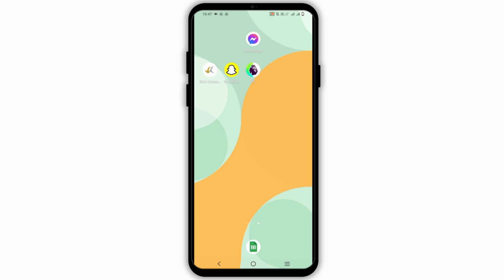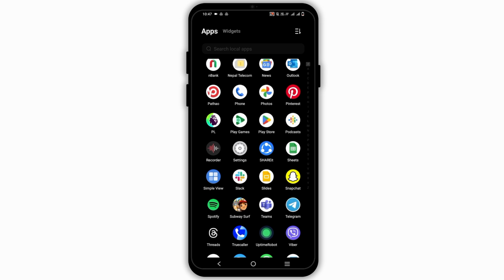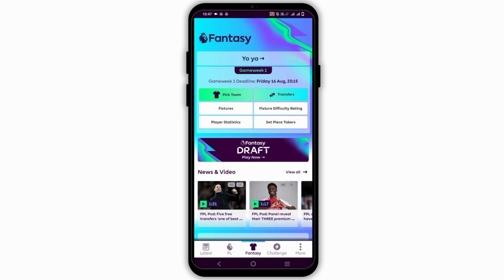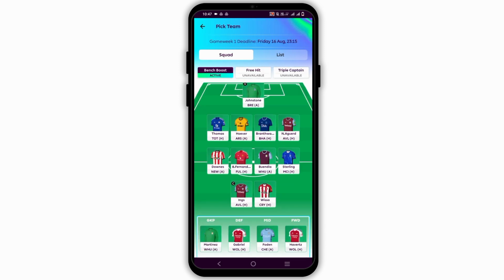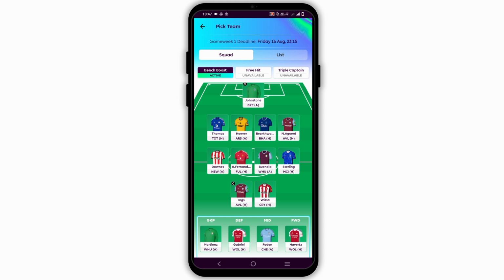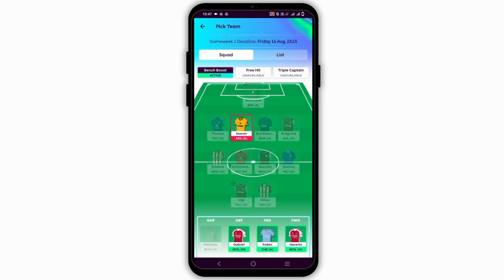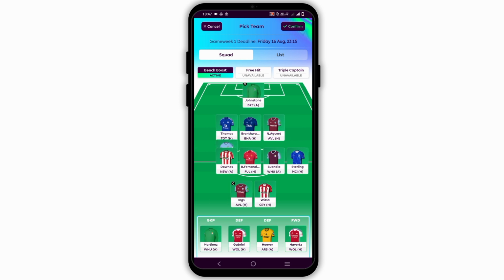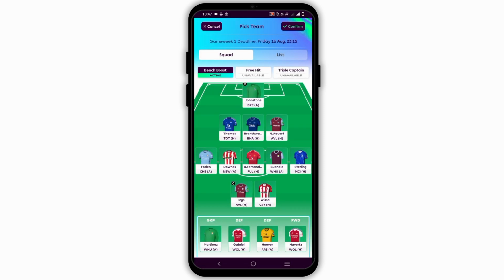How To Substitute Players on Fantasy Premiere League | FPL Tips & Tricks (2024)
How To Substitute Players on Fantasy Premier League | FPL Tips & Tricks (2024)

Need to substitute players in Fantasy Premier League? Follow this comprehensive guide to make player substitutions effectively in 2024.

Timestamps:
0:00 - Introduction
0:10 - Substituting Players on Fantasy Premier League in 2024

Key points covered in the video:
- Explanation of player substitution rules and benefits.
- Step-by-step instructions on making substitutions in Fantasy Premier League.
- How to manage your team’s bench and active players.
- Tips on optimizing player substitutions for maximum points.
- How to handle substitutions within the game week.
- Strategies for adjusting your team based on player performance and injuries.
- Common mistakes to avoid when making substitutions.